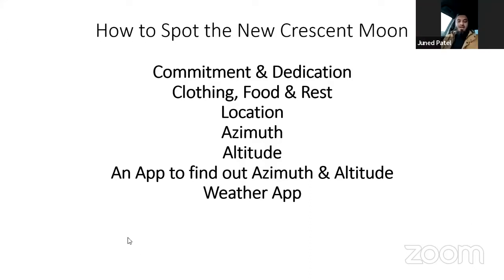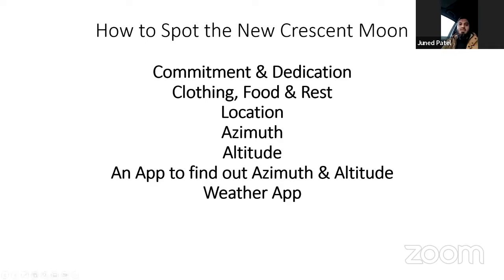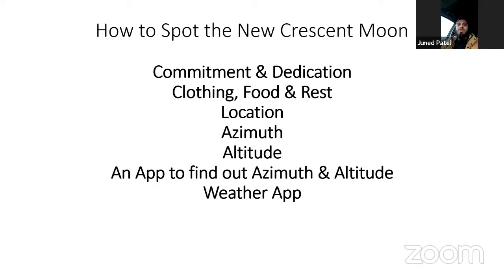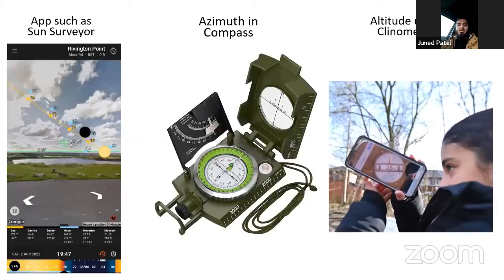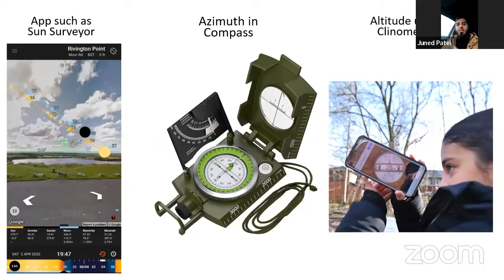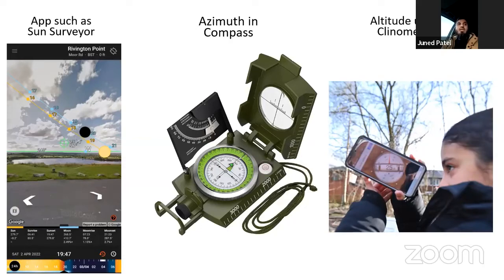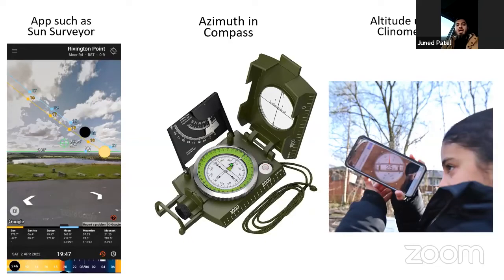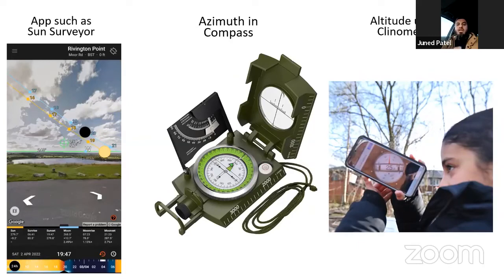How to spot the New Crescent moon (advanced) with Juned- practicalities and tips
Our expert Moonsighter Juned talks us through some advanced practicalities and tips for attempting to sight the Hilal- of each new Islamic month.

Give it another watch and perhaps head out next month to try for yourself!

𝗪𝗮𝘁𝗰𝗵 | 𝗟𝗲𝗮𝗿𝗻 | 𝗠𝗼𝗼𝗻𝘀𝗶𝗴𝗵𝘁!